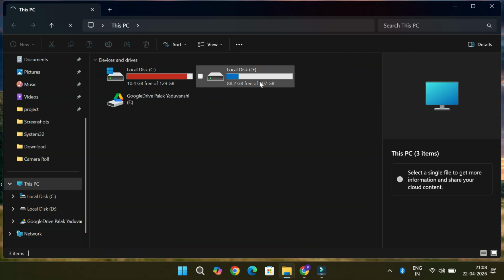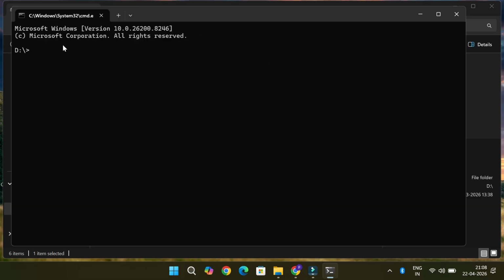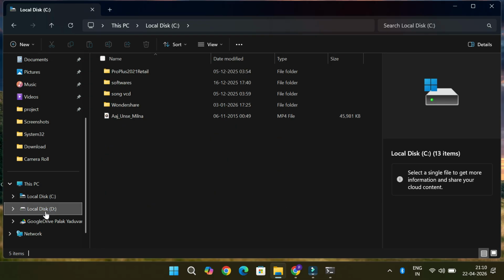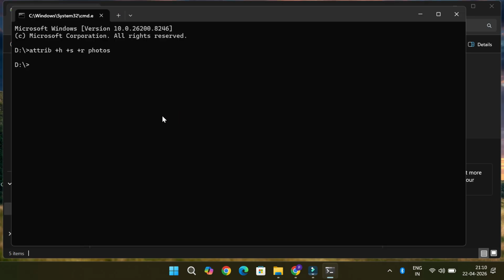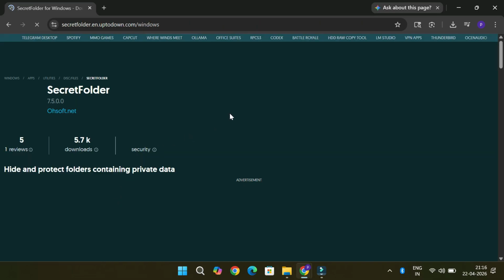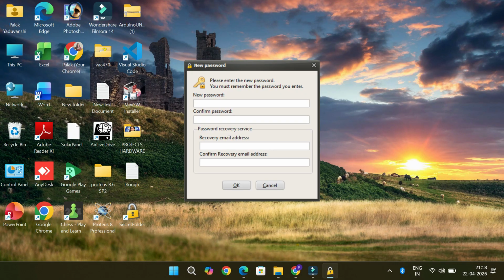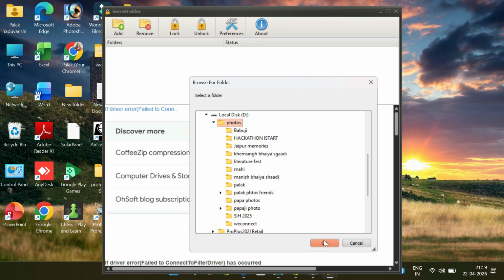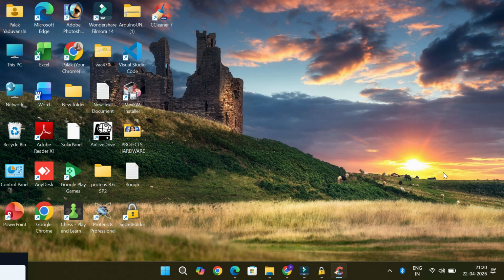2 Methods to Lock & Hide Any Folder on Windows 10/11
2 Methods to Lock & Hide Any Folder on Windows 10/11

Want to lock and hide any folder on your Windows 10/11 PC for FREE? In this video, I’ll show you 2 simple and powerful methods to protect your private files from anyone without using paid software.

Whether you have personal photos, important documents, or confidential data, these tricks will help you secure your folders easily.

In this tutorial, we’ll use trusted tools and built-in features like **Windows security options and free software such as 7-Zip to lock and hide folders step by step.

🔥 What You’ll Learn:
• How to lock any folder with a password
• How to hide folders completely in Windows
• 2 easy methods anyone can use
• Protect your files without any paid tools

⚠️ Important: Make sure you remember your password. If you forget it, your files may be permanently inaccessible.

This guide is perfect for beginners and works on both Windows 10 and Windows 11.